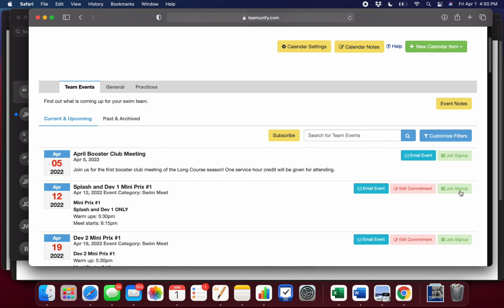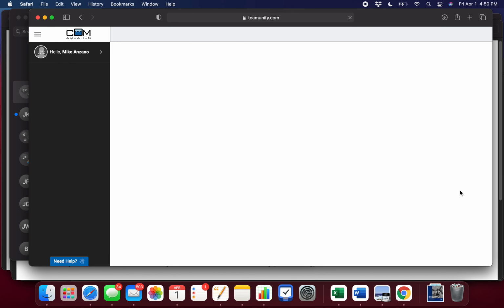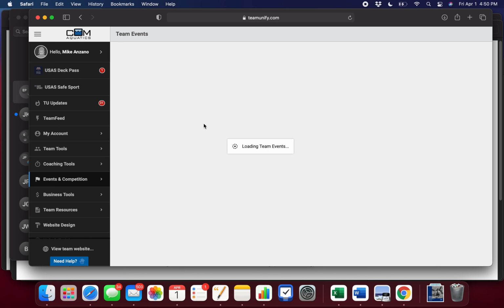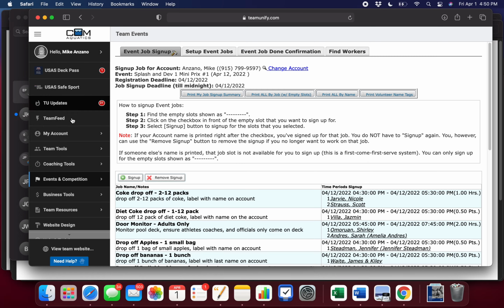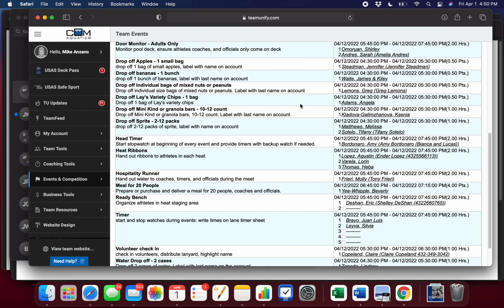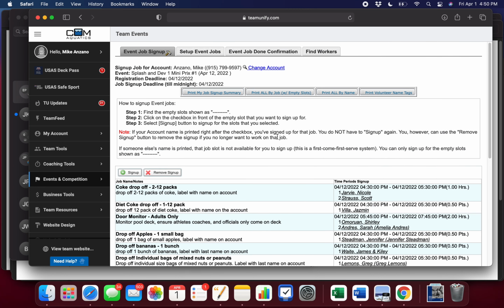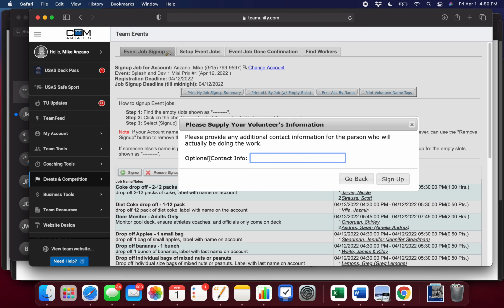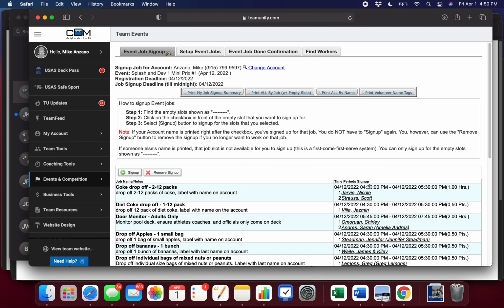How to Sign Up for Jobs